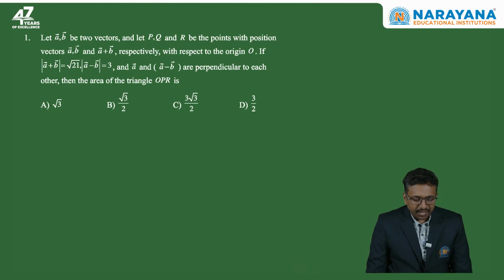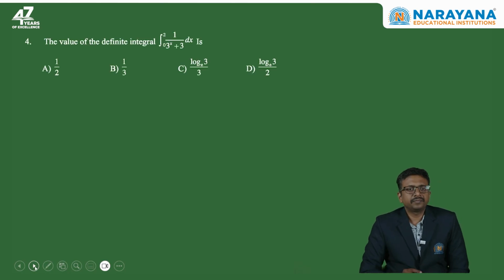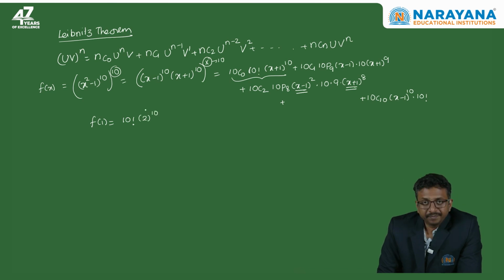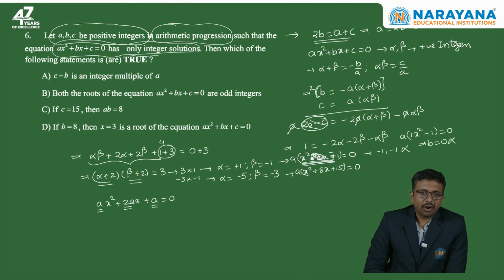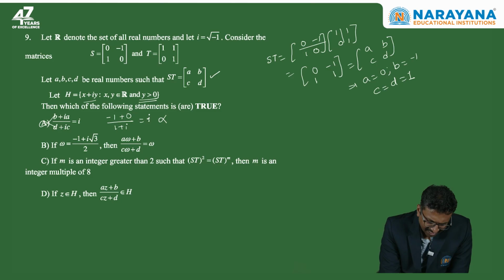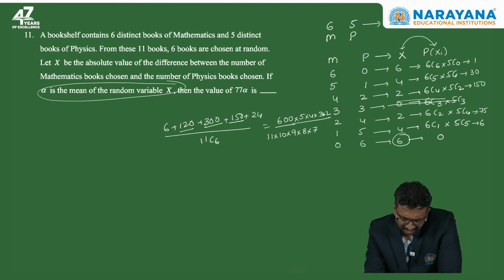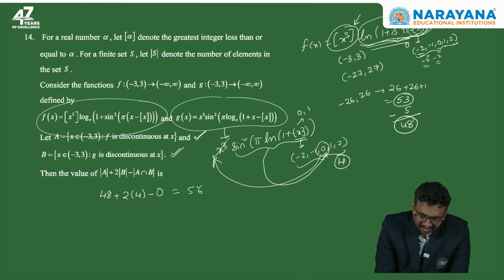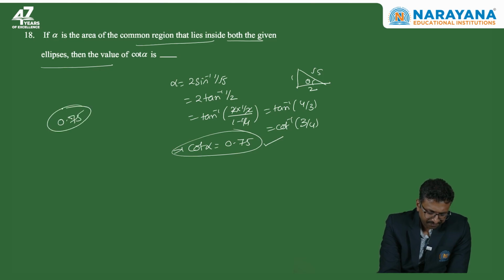JEE Advanced 2026 Paper 2 Maths Solutions | Step-by-Step by Narayana Experts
Explore the complete solutions for Paper 2 Maths of JEE Advanced 2026. 🎯
 Our experts simplify complex problems and share effective solving techniques to help you learn faster.

Analyse your answers and refine your exam strategy.